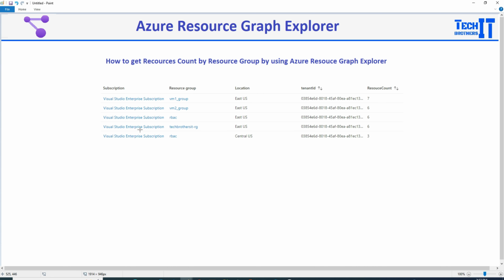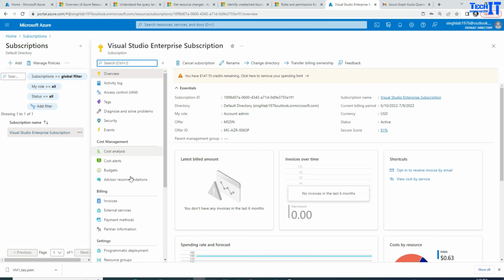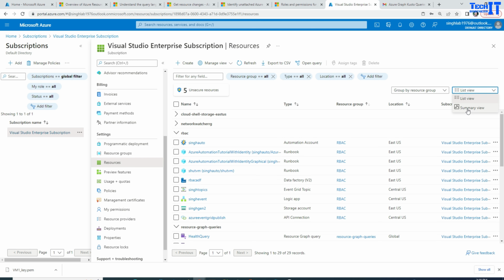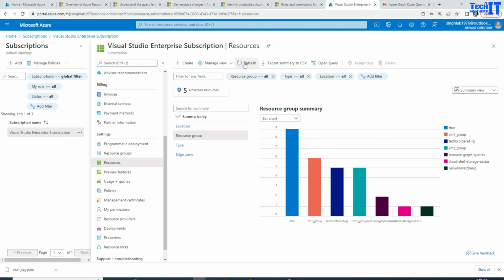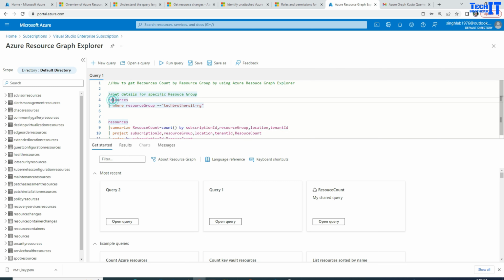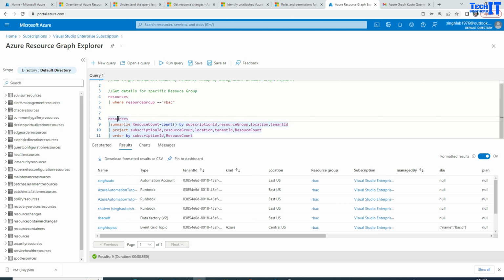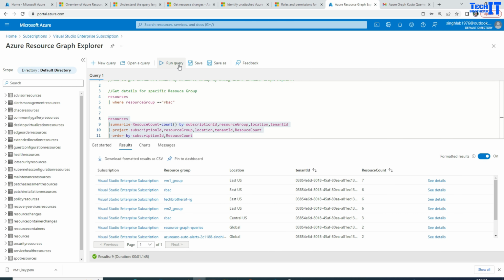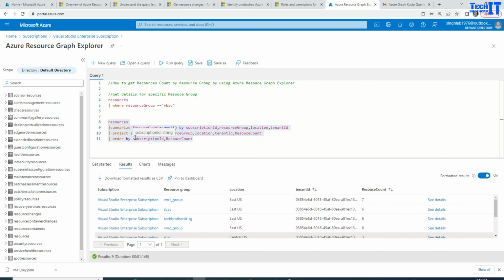How to Get Resouces Count in Each Resource Group in Azure Resource Graph Explorer Tutorial 2022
How to Get Resouces Count in Each Resource Group | Azure Resource Graph Explorer Tutorial | ARGE Tutorial  2022, in this video we are going to learn How to Get Resouces Count in Each Resource Group in Azure Resource Graph Explorer, Azure Resource Graph Explorer Step by Step -  Tutorial 2022

Script used in this video:

//How to get Recources Count by Resource Group by using Azure Resouce Graph Explorer

//Get details for specific Resouce Group
resources
| where resourceGroup =="techbrothersit-rg"

//Get Count of Resouces in ResouceGroup
resources
|summarize ResouceCount=count() by subscriptionId,resourceGroup,location,tenantId
| project subscriptionId,resourceGroup,location,tenantId,ResouceCount
| order by subscriptionId,ResouceCount